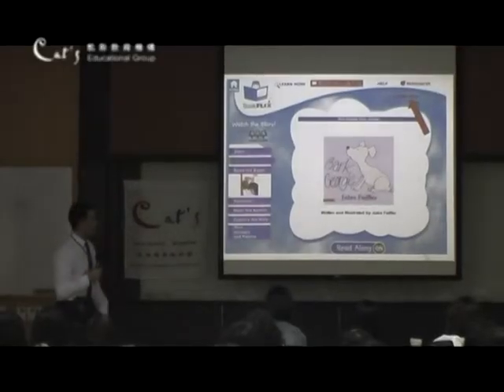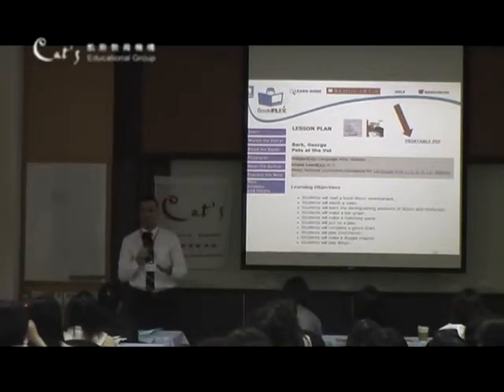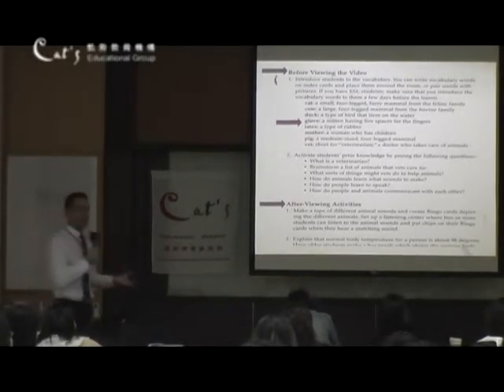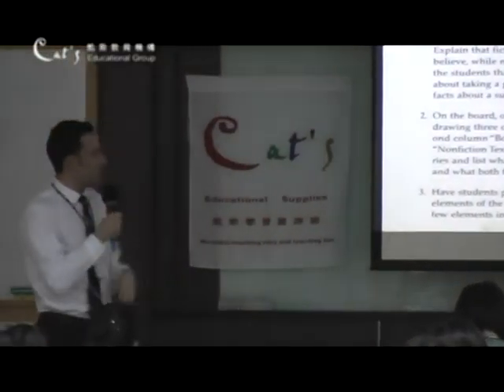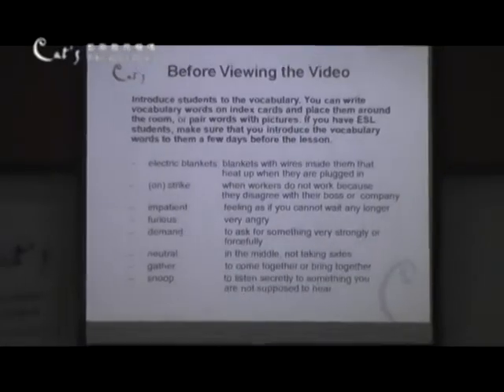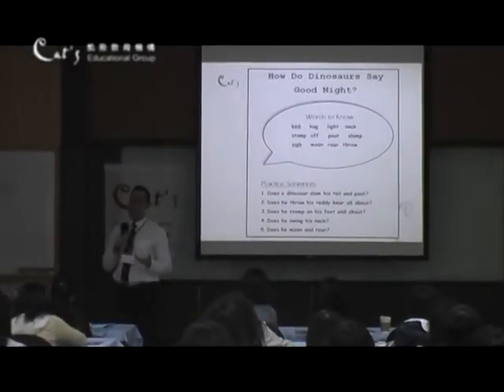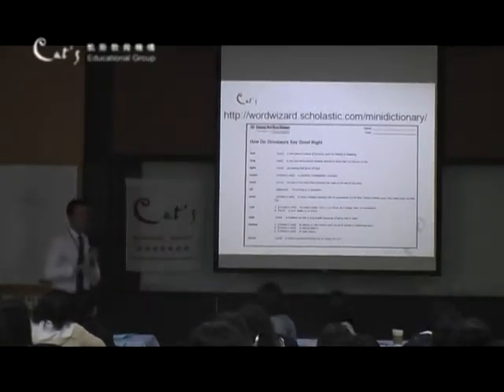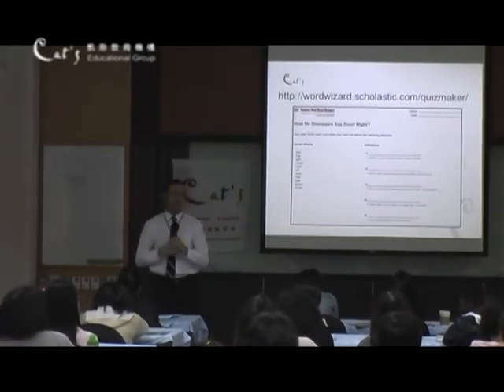2009ETA凱斯教育演講場Mark Granic(PART3)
2009ETA凱斯教育演講場_Bringing Technology into the Classroom to Help Children Read-Mark Granic(PART3)